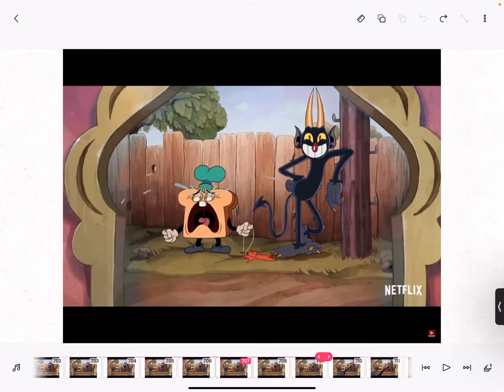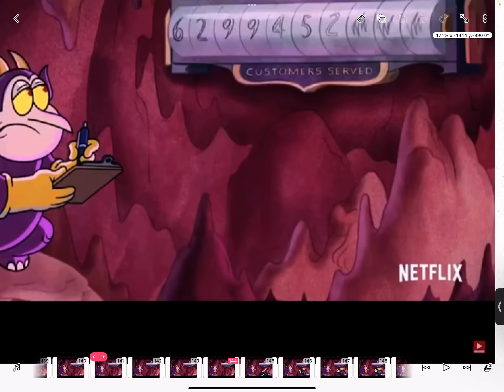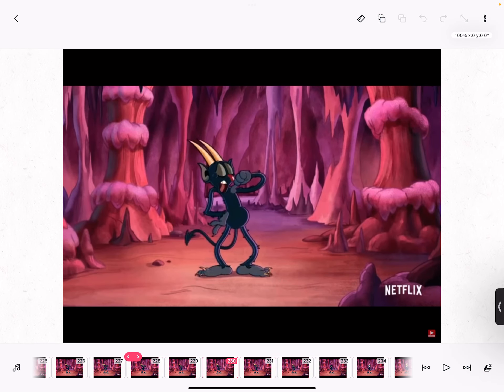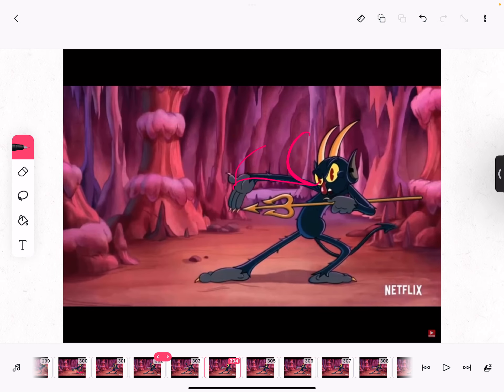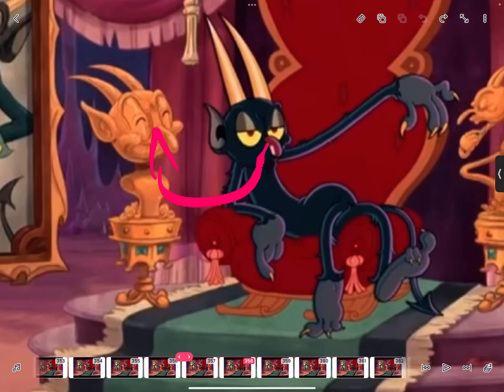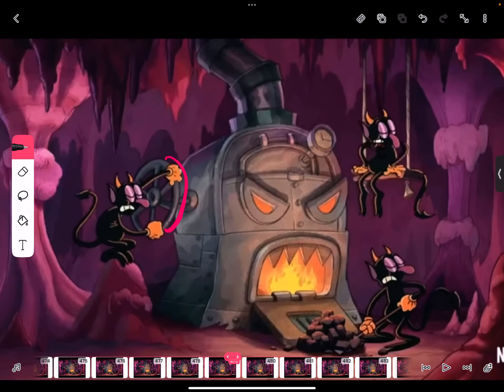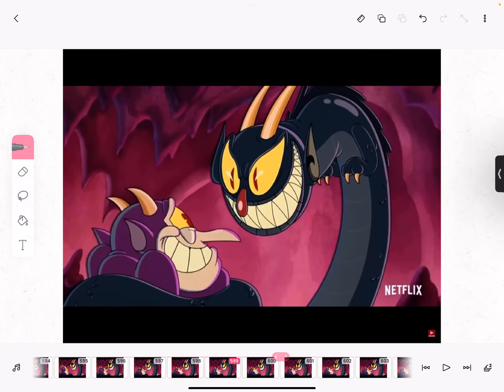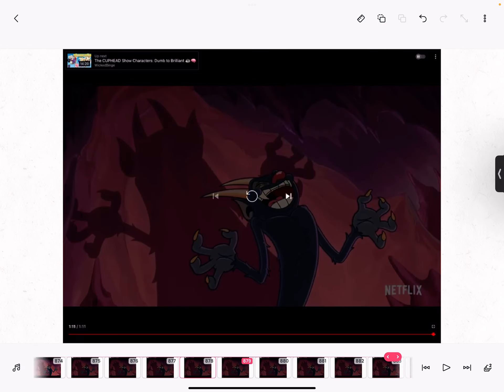analysing animation 1# :the Cuphead show!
hello guys. this is so far my longest video and that's kinda weird. Once again, I'm not a pro animator and just wanted to share my thoughts on the scene.